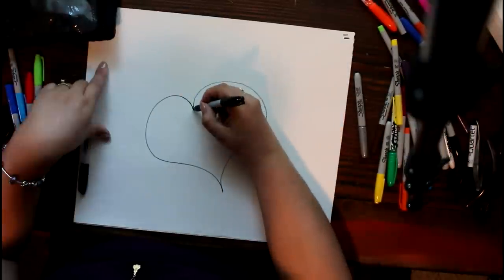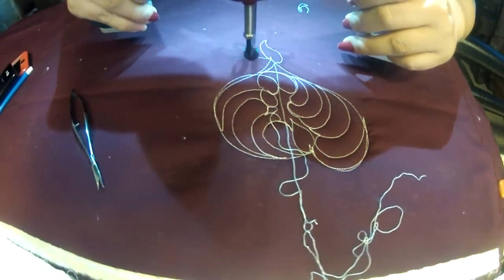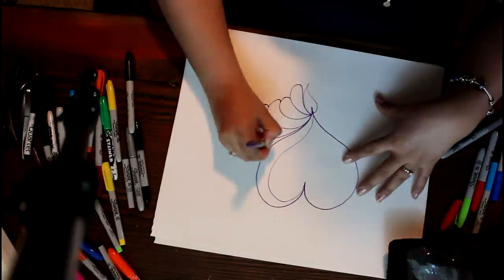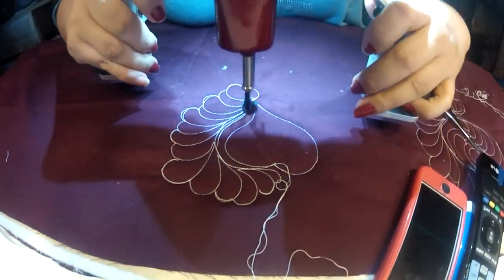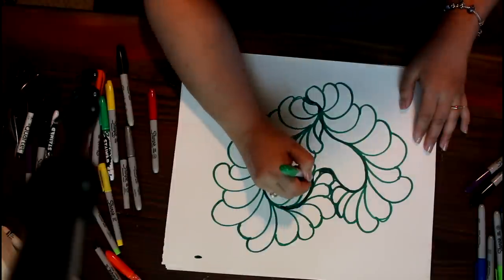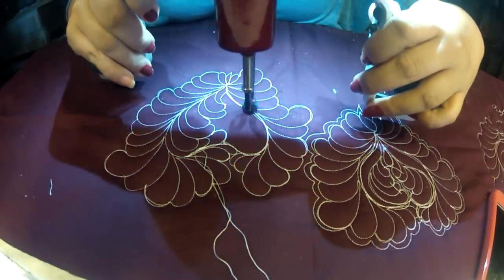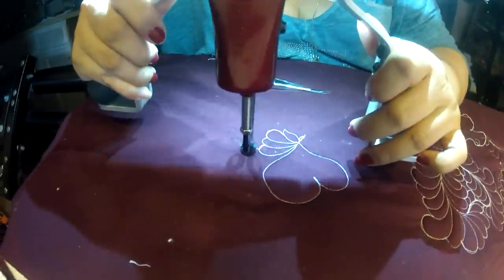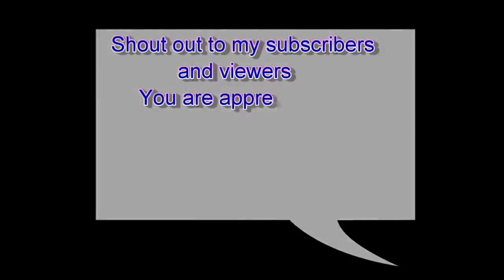feather hearts Tutorial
Heart feathers we all want to quilt like that!  How I do them and trick and rules of how to quilt them.